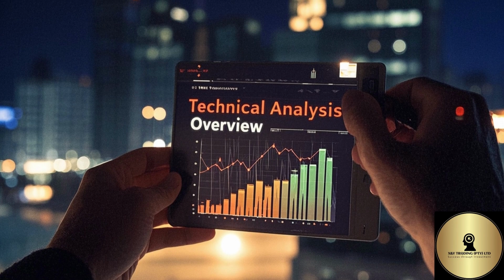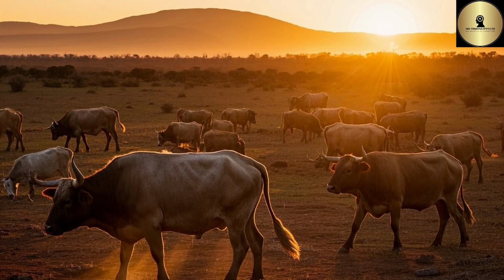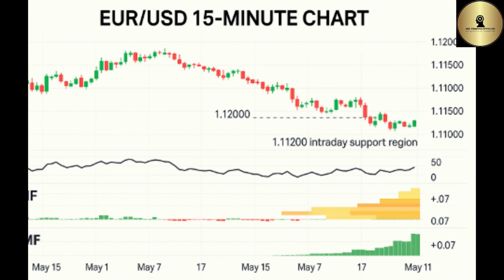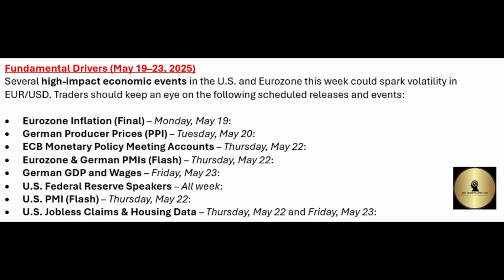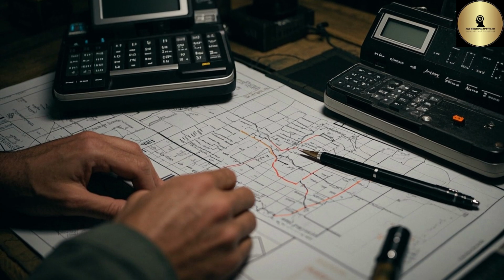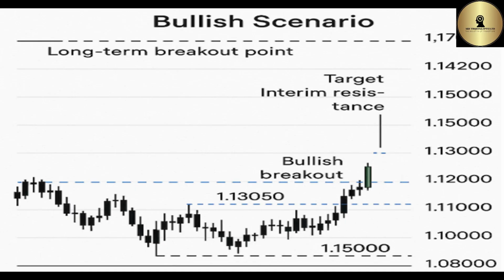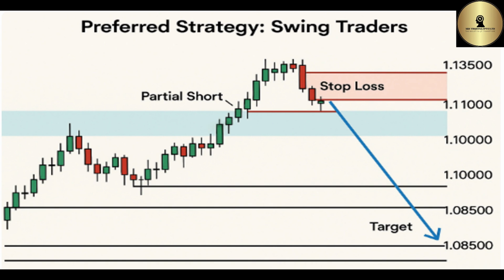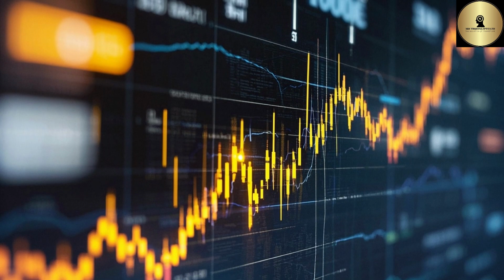EUR/USD Strategy This Week: Smart Money Zones, Key Levels & Entries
📈 EUR/USD Weekly Forecast & Trading Plan, "ALL FOR FREE" !

Welcome to X&Y Trading’s official weekly Technical and Fundamental EUR/USD analysis! We do Forecasting, Trading Plans and a lot more. With over 27 years of financial market experience, we break down the most critical technical patterns, fundamental drivers, and price action signals you need to know for the coming trading week.

In this video, we cover:
Major Fundamental Events to Watch 🏦
High-Probability Trading Setups for EUR/USD 🎯
Our Full Trading Plan and Risk Management Tips ⚡

Whether you're a professional trader or just starting out, this detailed EUR/USD outlook will help you prepare, react, and profit with greater confidence.

Stay sharp, trade smart! 🧠💹

🔔 Join out WhatssApp Group for more Forex Trading Insights or
send the word "Add" to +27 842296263 and we will add you.